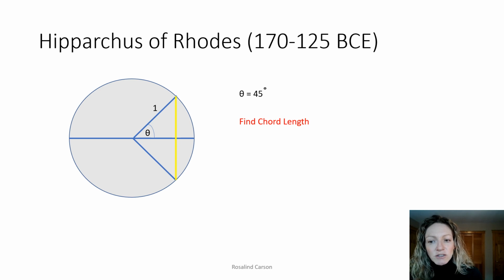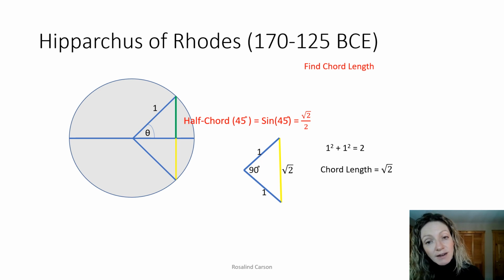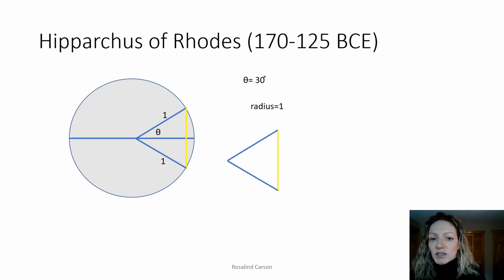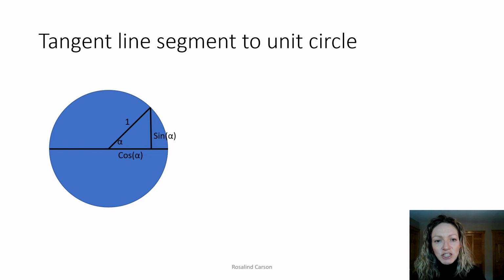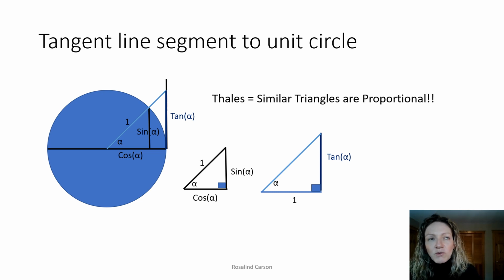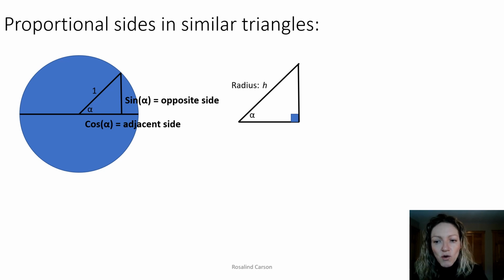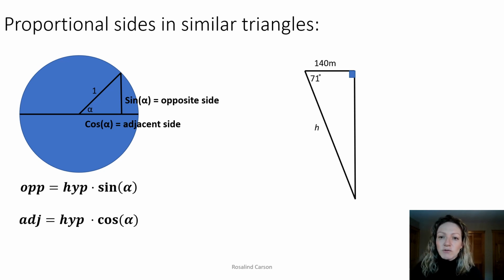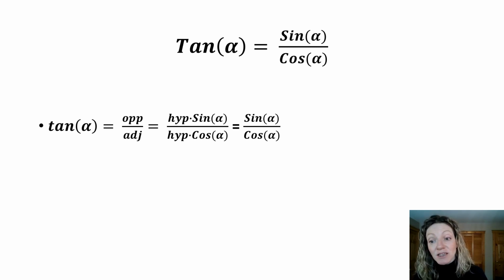Trig lesson 1 1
A new perspective on how to learn what trigonometry is measuring = using chord lengths in a circle!
Trig Equations:  OPP = HYP x SINE  and ADJ = HYP x COSINE become the main perspective.  Watch and find out how this makes trig equations easier for students to learn and DO trigonometric calculations.